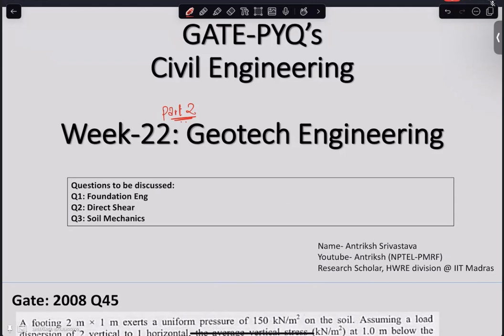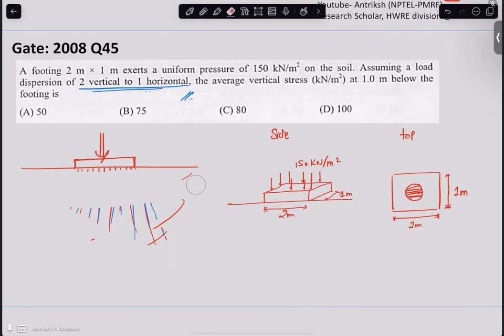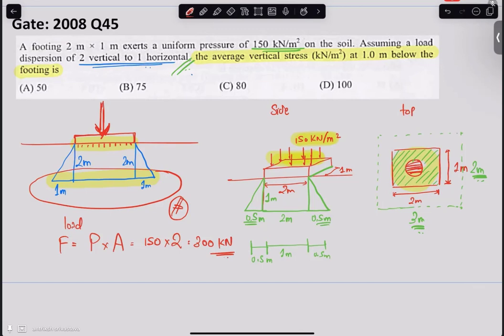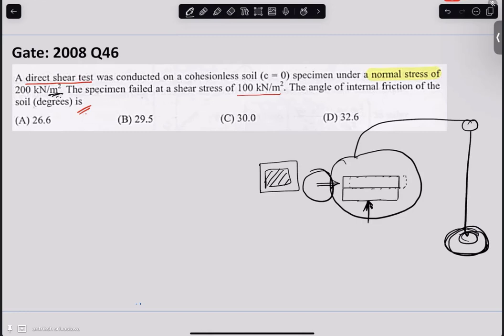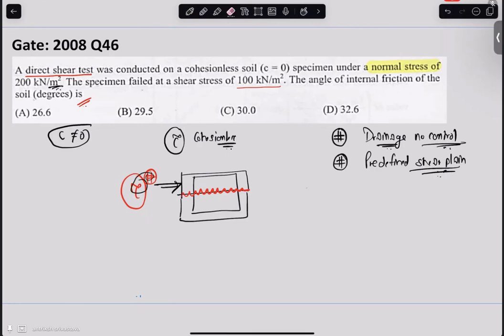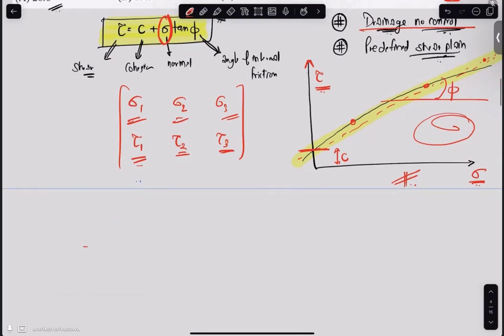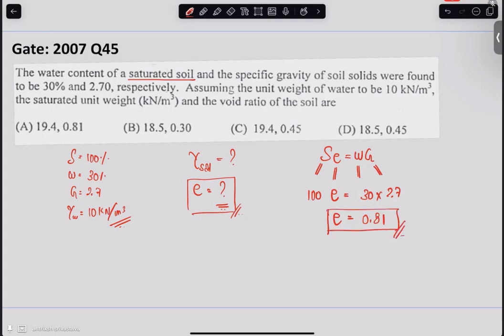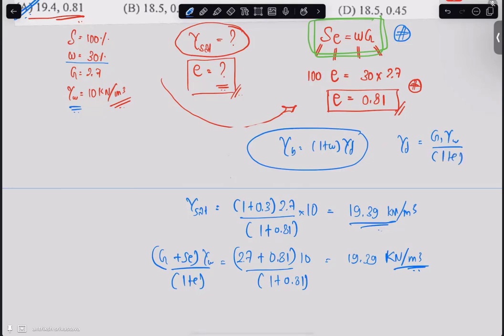Gate Preparation; PYQ's; Geotechnical Engineering Part2